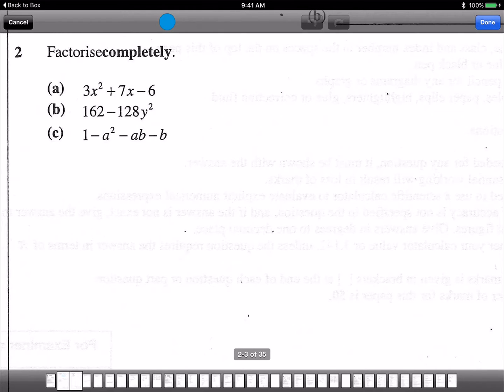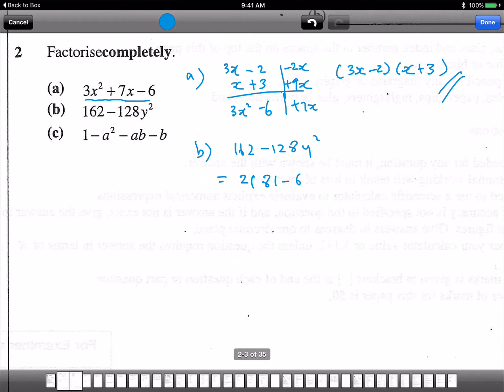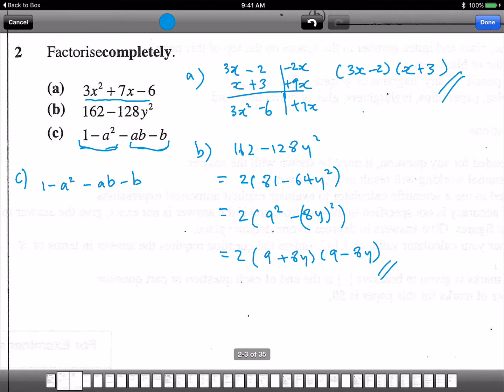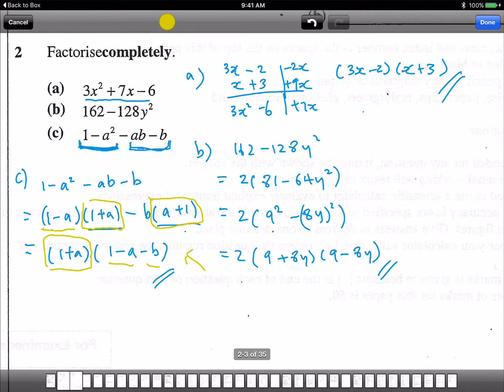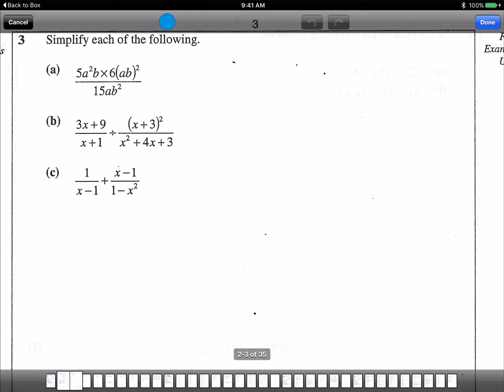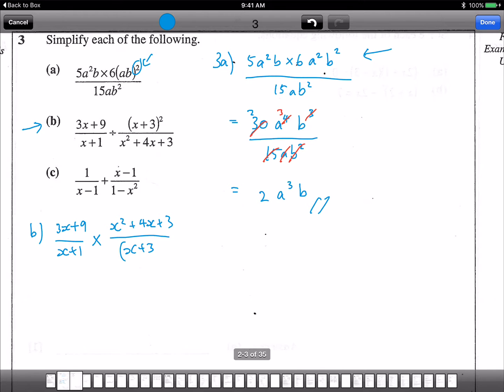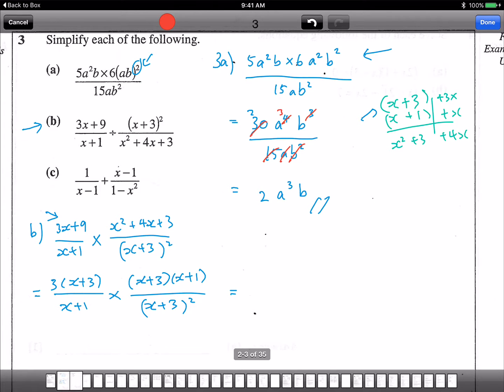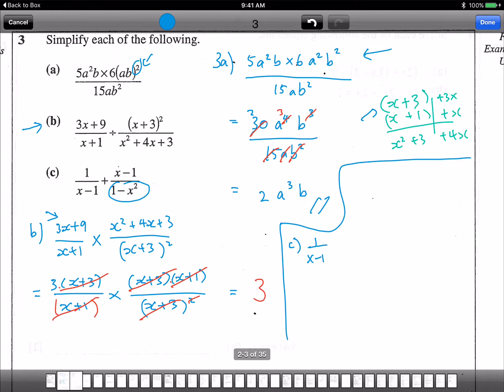Sec 2 Math - algebra manipulation GCSE basics